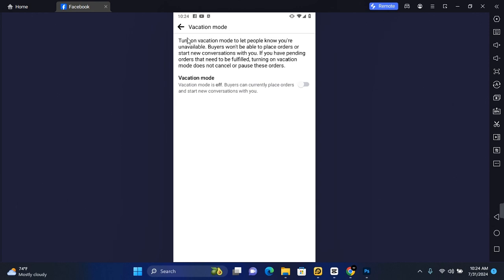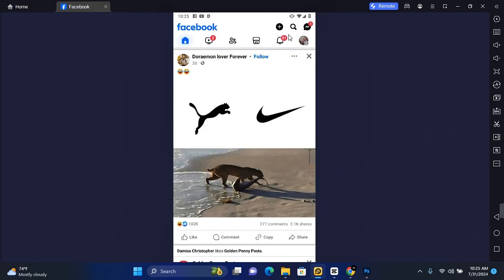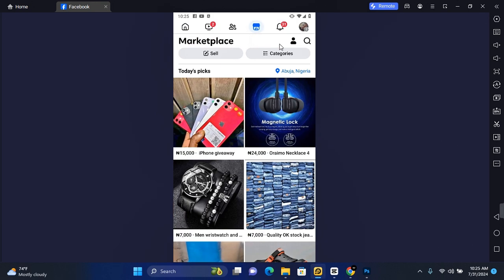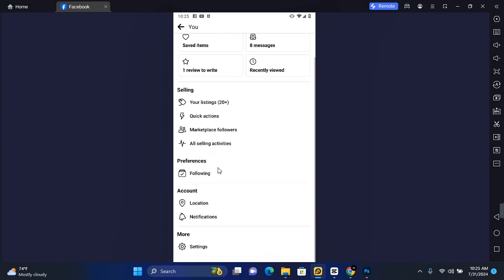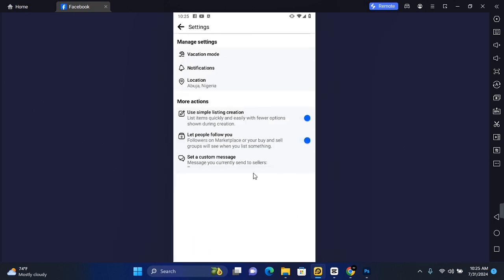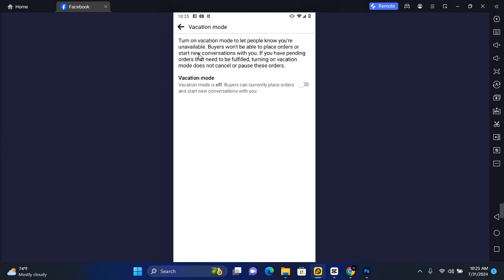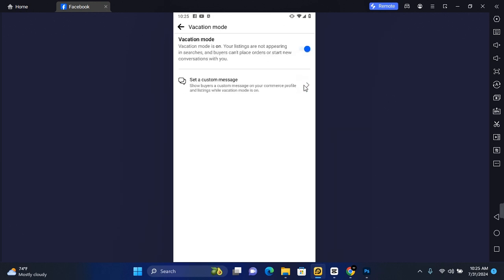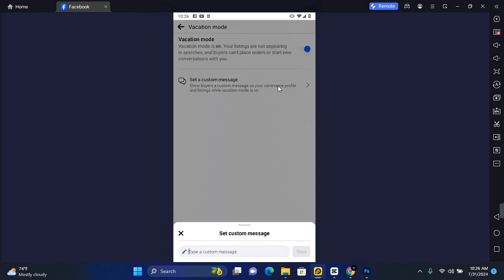How to Setup Vacation Mode on Facebook Marketplace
Planning to take a break from selling on Facebook Marketplace? In this video, "How to Setup Vacation Mode on Facebook Marketplace," we'll guide you through the steps to activate Vacation Mode and manage your listings while you're away.

Learn how to easily set up Vacation Mode, pausing your listings and informing potential buyers that you're temporarily unavailable. Whether you're going on a trip or just need some time off, this tutorial will help you ensure your Marketplace activities are handled smoothly.

Activate Vacation Mode on Facebook Marketplace
Pause listings on Facebook Marketplace
Facebook Marketplace Vacation Mode
Manage Marketplace listings

Setup Vacation Mode on Facebook Marketplace today and enjoy your break!